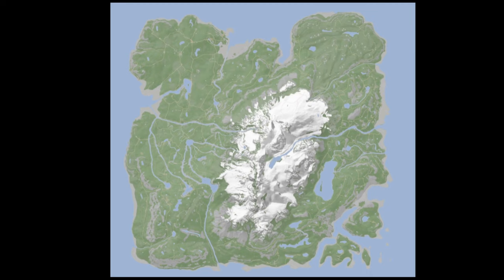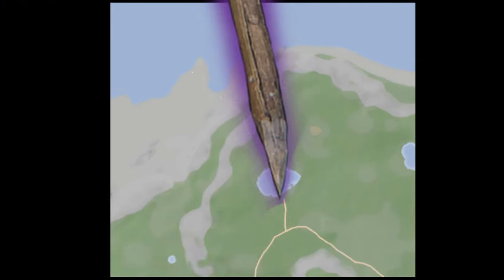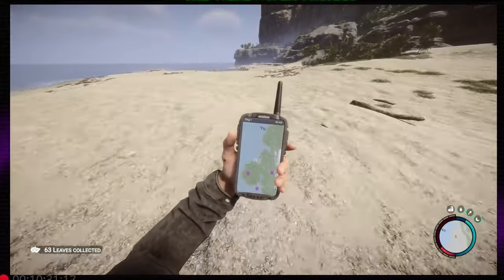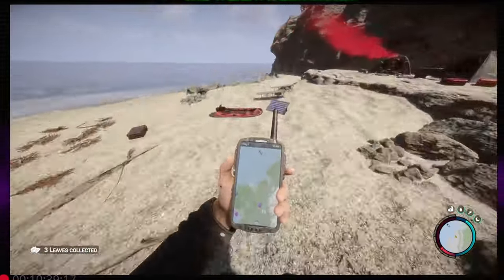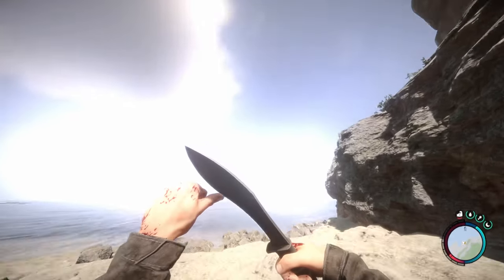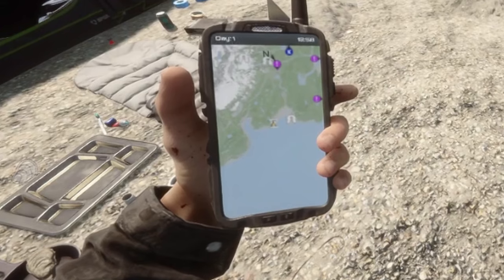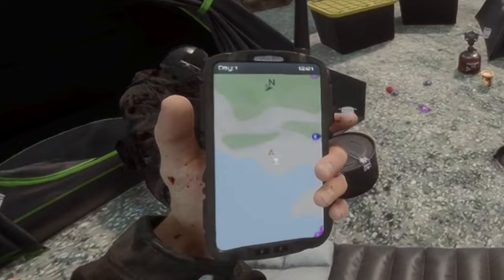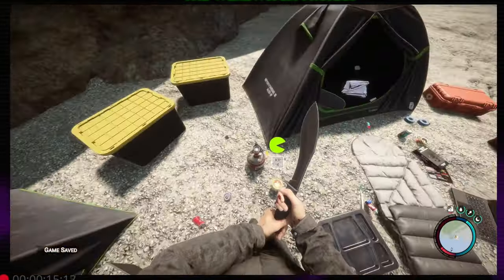Where to find the MACHETE in Sons of the Forest 1.0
An entertaining story-esque tutorial on HOW TO FIND THE MACHETE in Sons of the Forest 1.0. Harry the zombie joins Werewitch and can't stop talking about his love for a classic grindhouse film while Werewitch attempts to keep him on track.
WE WILL GUIDE YOU!